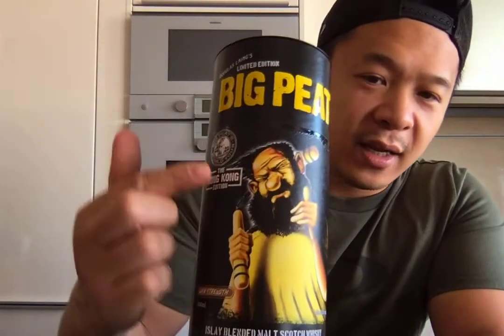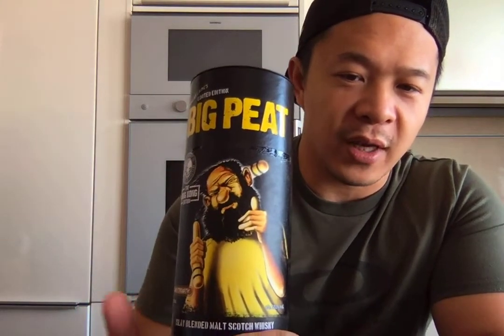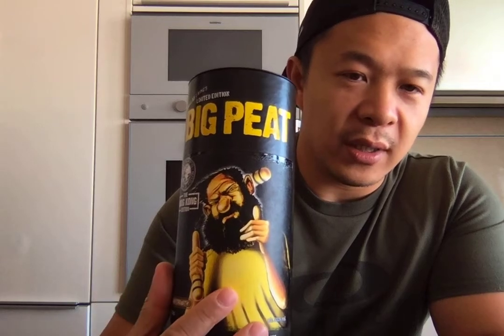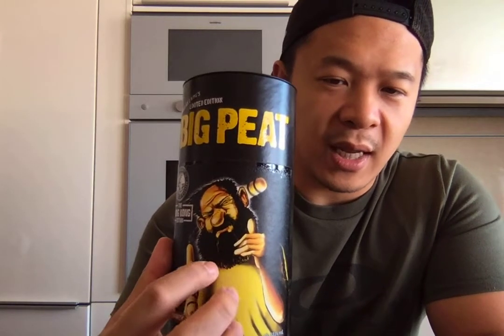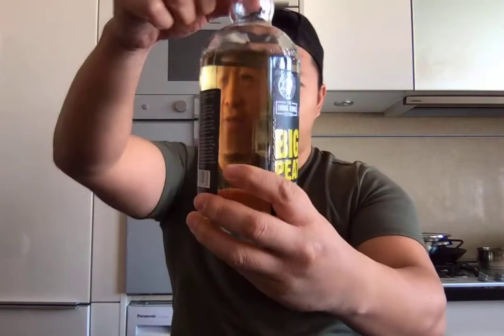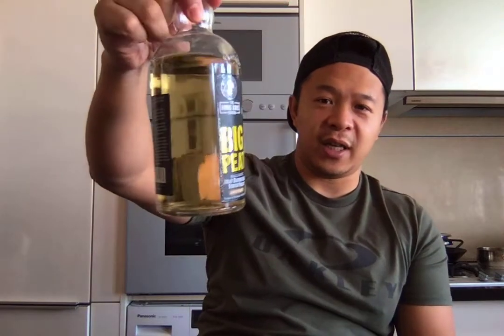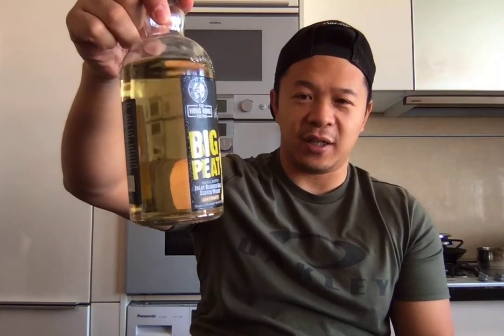Douglas Laing Big Peat (Hong Kong Edition)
A review of the @dlaingwhisky @bigpeatwhisky Hong Kong edition. A beautiful blended non chill filtered cask strength whisky with malls distilled at @ardbeg @caoliladistillery @bowmore and Port Ellen.